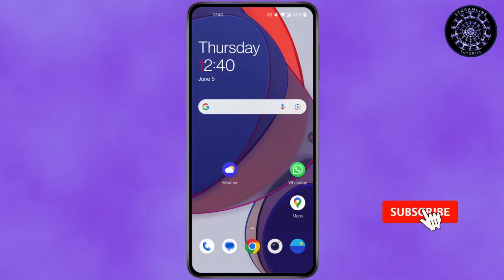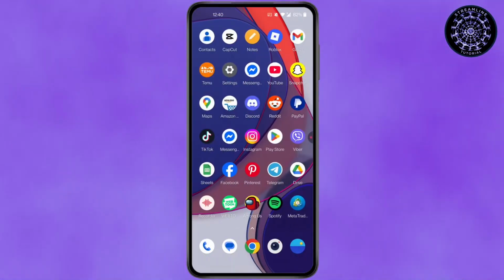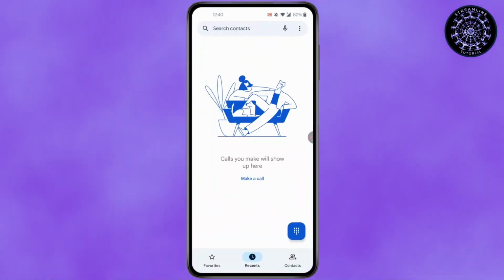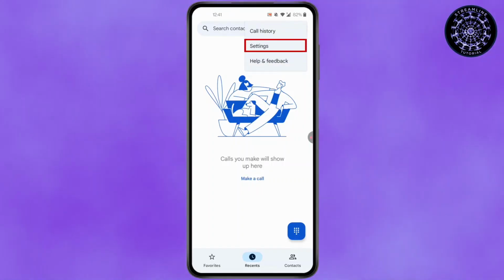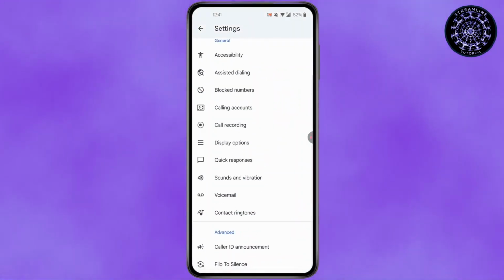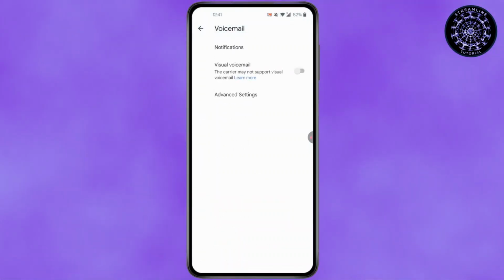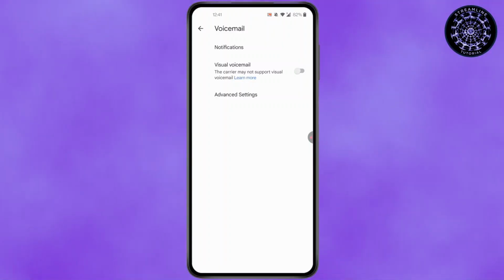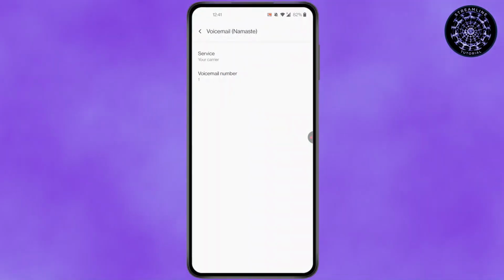How To Setup Voicemail On Android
Welcome to our step-by-step guide on "How To Setup Voicemail On Android"! If you're new to using voicemail or just got a new Android phone, this video is for you. We’ll walk you through how to set up voicemail on Android devices, whether you’re using Samsung, Pixel, or any other Android smartphone. Learn how to record your voicemail greeting, set a password, and access messages with ease. Don’t miss these essential tips for managing voicemail on your phone the right way.

What You'll Learn:
– How to set up voicemail on Android
– How to activate voicemail on Android
– How to access voicemail settings
– How to change voicemail greeting
– How to set voicemail password
– How to check voicemail on Android
– How to turn on voicemail on Android
– Carrier-specific voicemail setup tips (Verizon, AT&T, T-Mobile, etc.)
– Fix if voicemail not working on Android